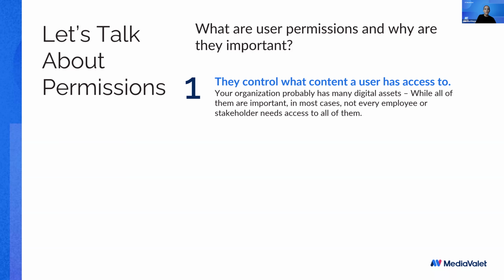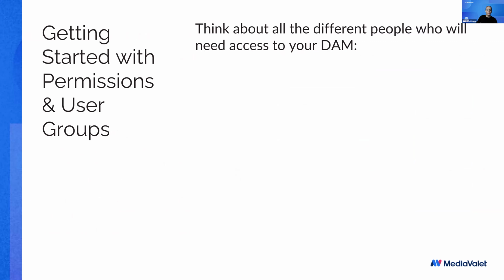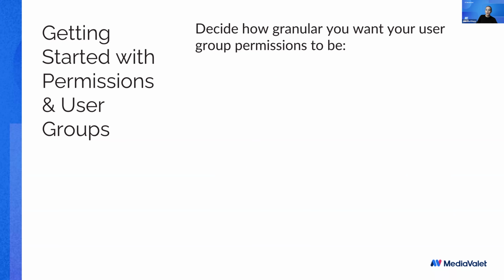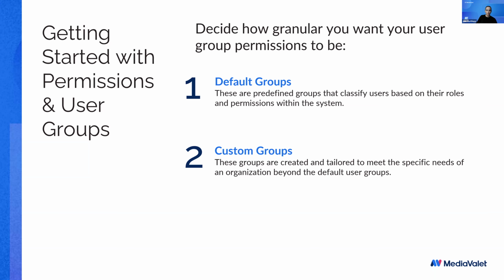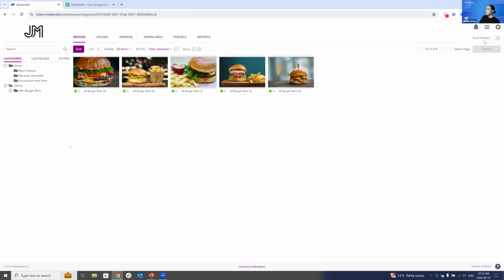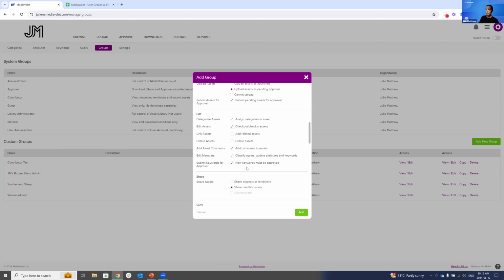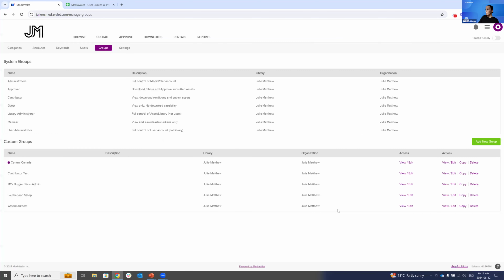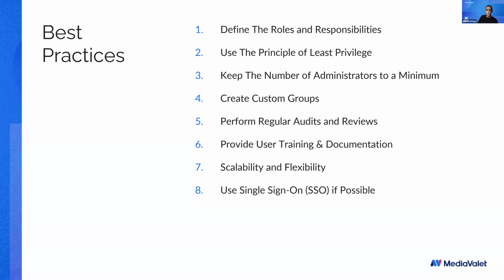Unravelling Usage Rights: Approaches to Permissions & Users Groups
Watch our on-demand session where Julie Matthew, Senior Implementation Manager at MediaValet explores effective strategies for managing access, permissions, and user groups within your DAM.

Key takeaways from this session:

- The fundamentals of usage rights and custom permissions,
- How to tailor permissions for various groups within your DAM, and
- Applications of permissions to improve asset compliance.